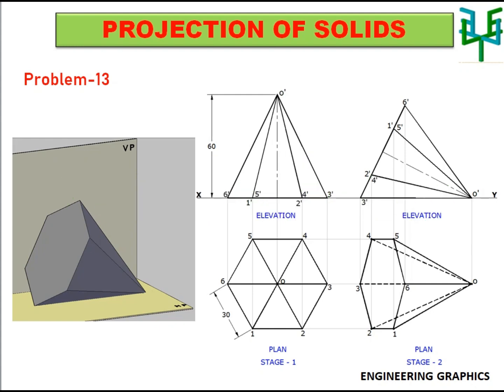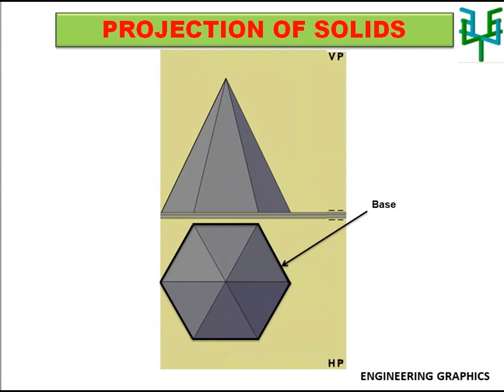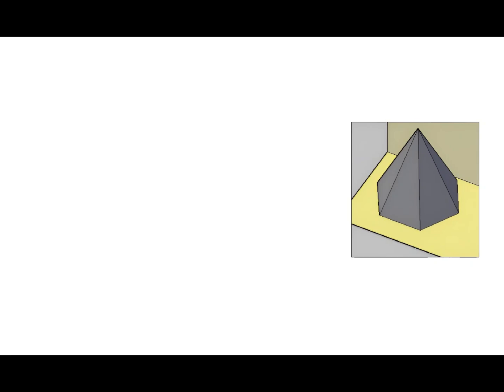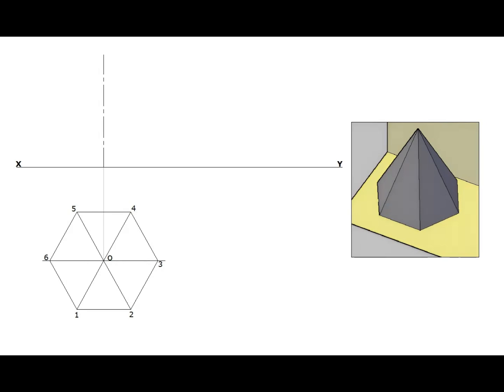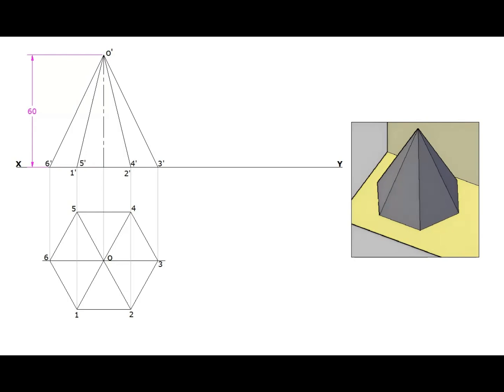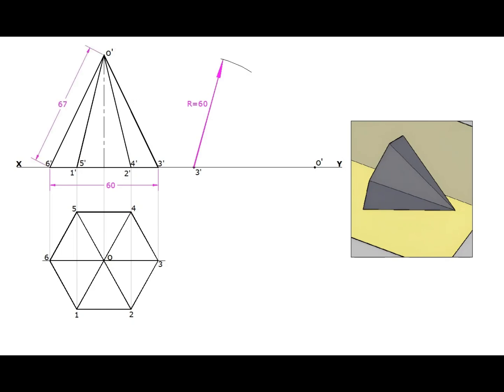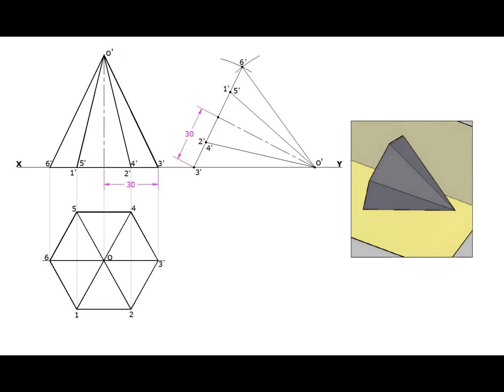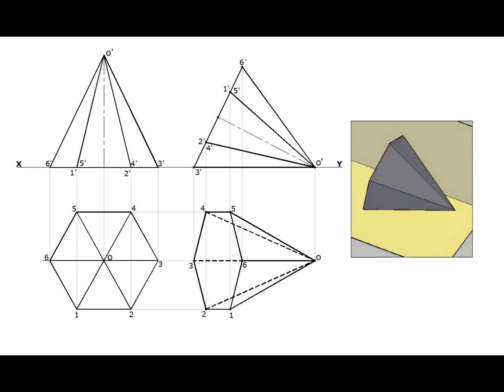Projections of Hexagonal Pyramid - Lying on the ground with Slant Edge (Problem-13)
This video explains projections of a Hexagonal pyramid, Lying on the ground with its Slant Edge. Axis parallel to VP.